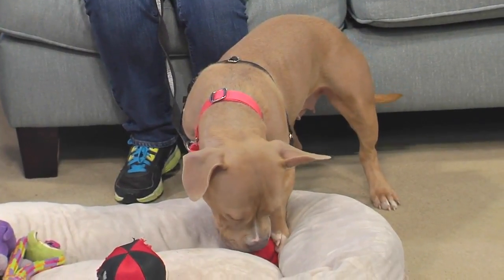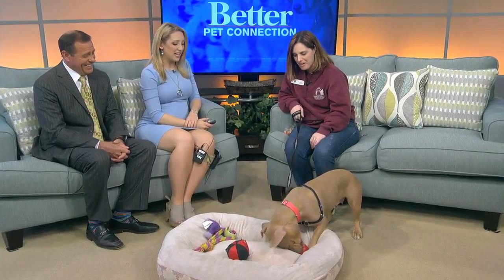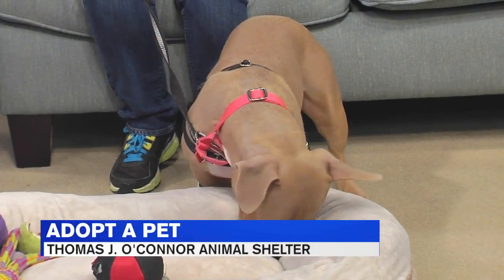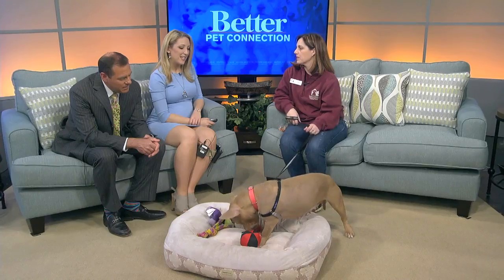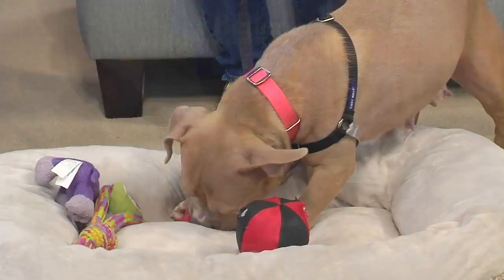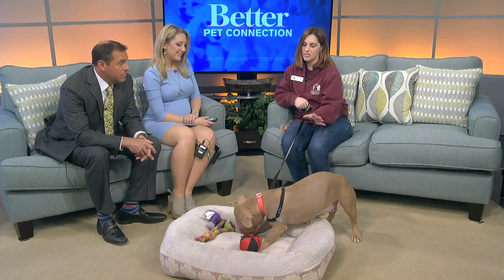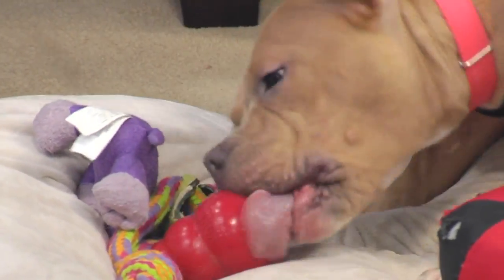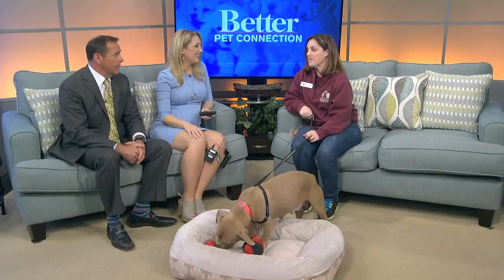Meet Honey, a great dog looking for a good home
Check out this week's featured friend from the Thomas J. O'Connor Animal Control and Adoption Center